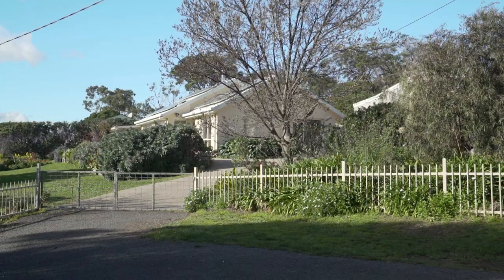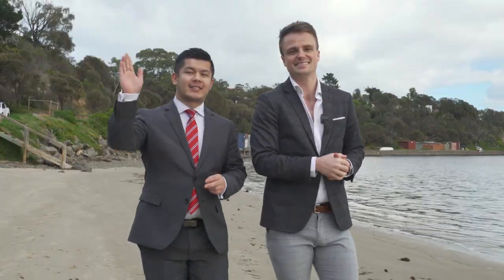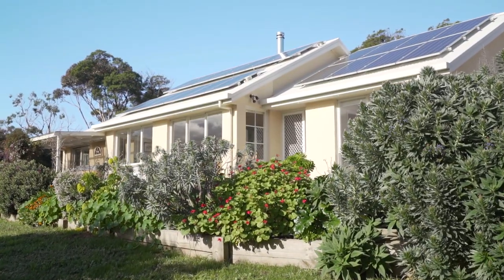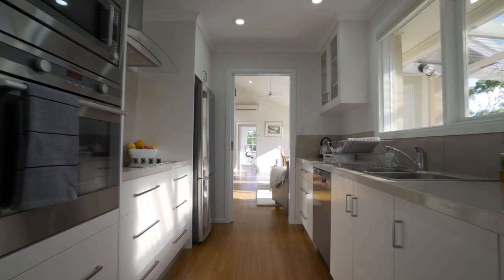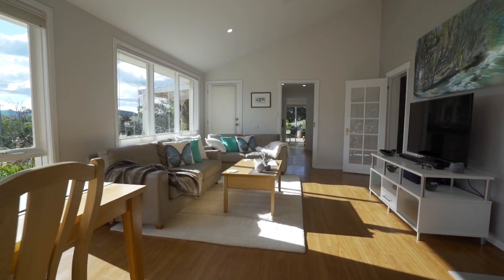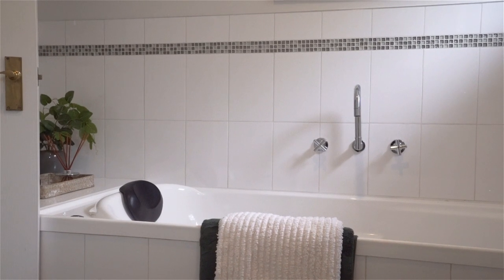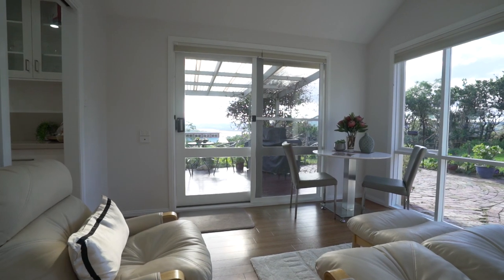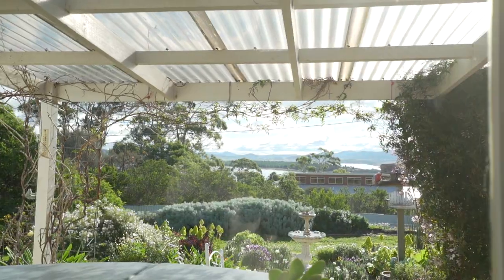24 North Street, Dodges Ferry - Presented by The Conor Canning Team